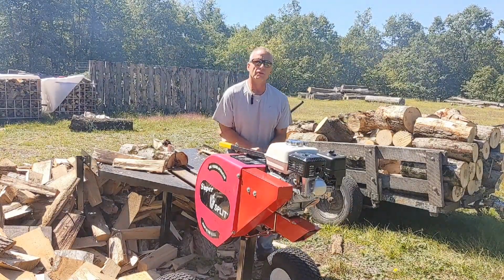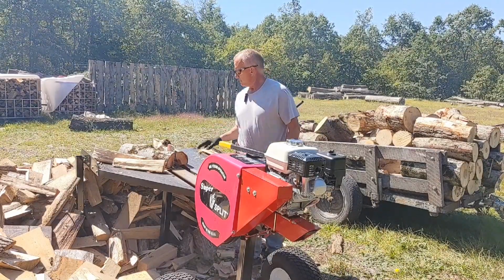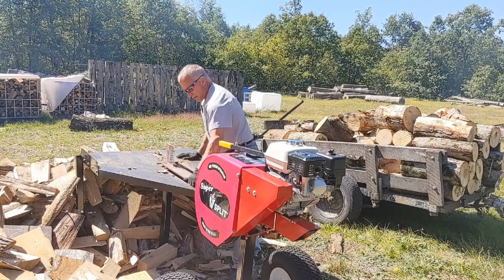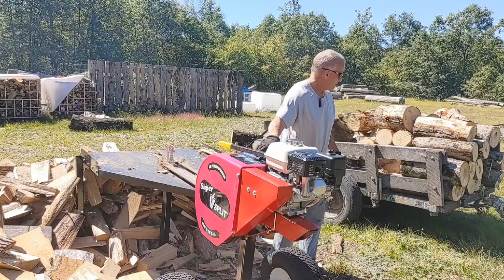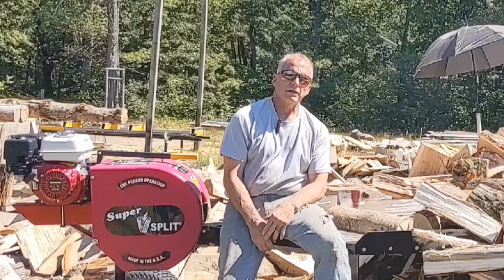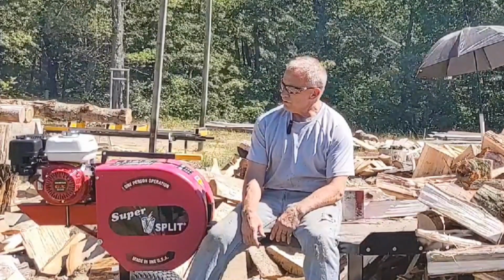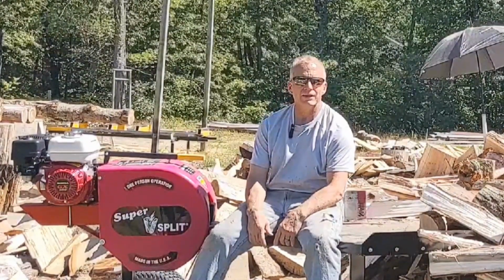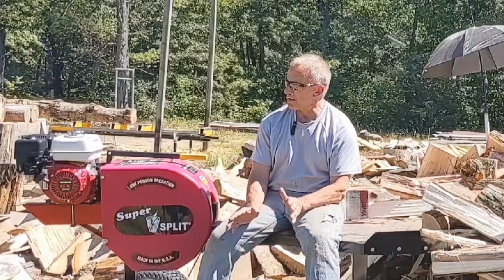Does It Deliver on Expectations? firewood Supersplit hd log splitter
I feed the Supersplit maple rounds. Watch until the end to see how it handled it.

Jerry

address
Jerry Bomay

Jerry

address
Jerry Bomay